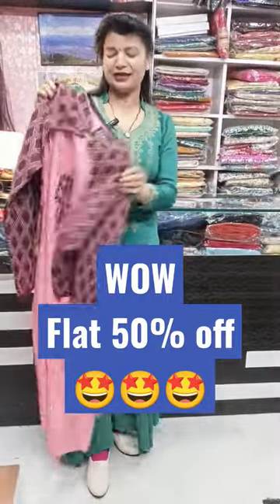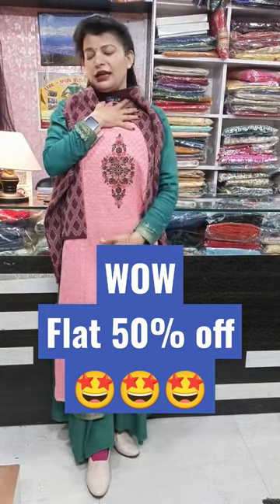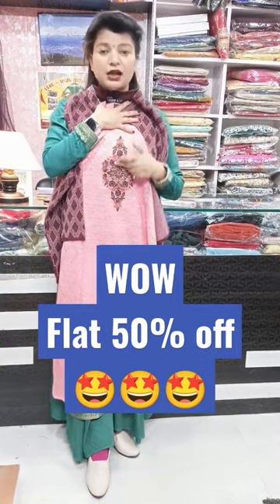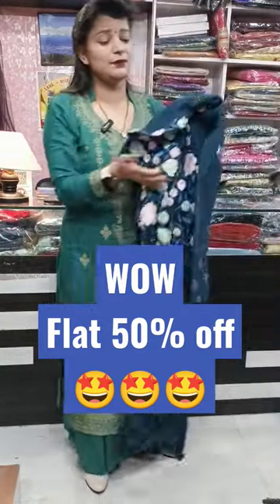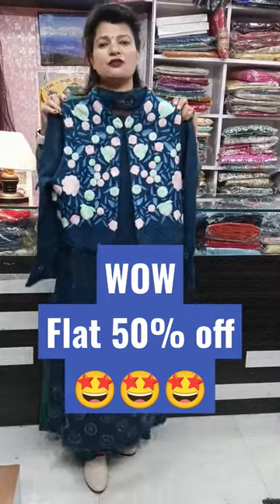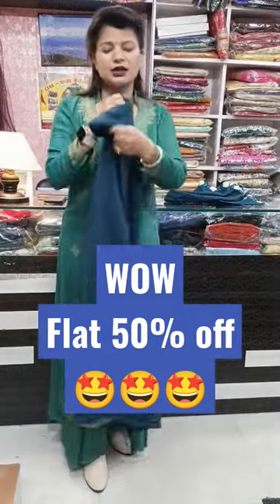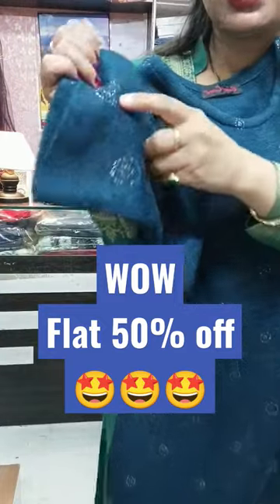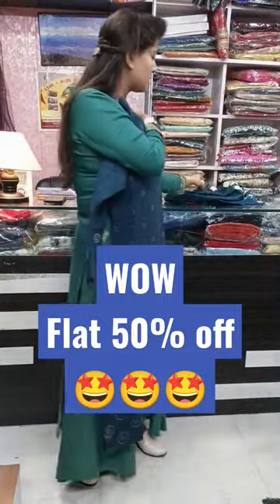sale woolen kurti stockclearance short youtubeshorts